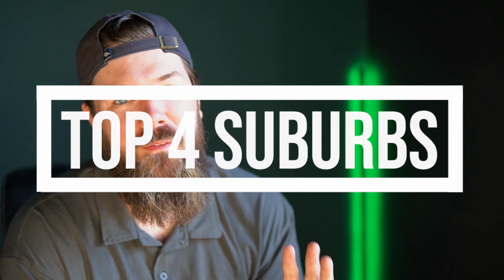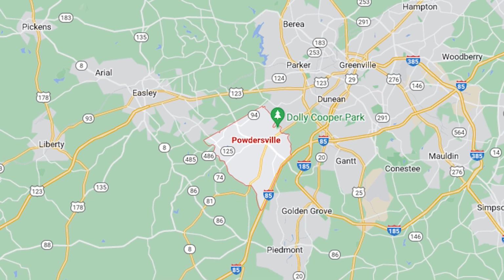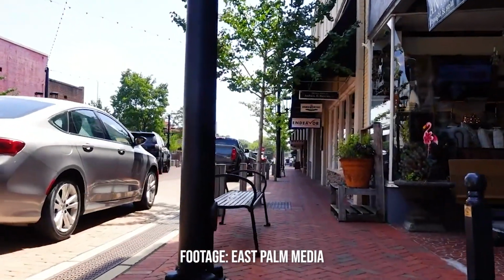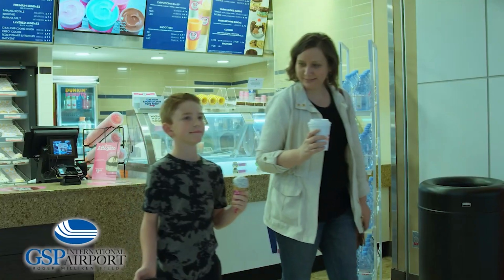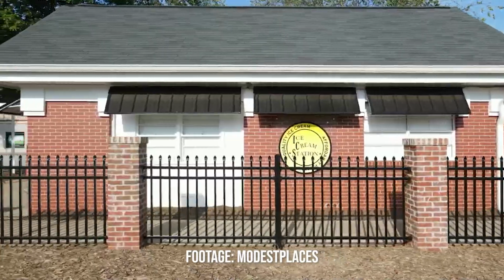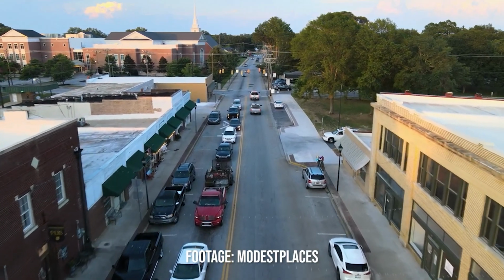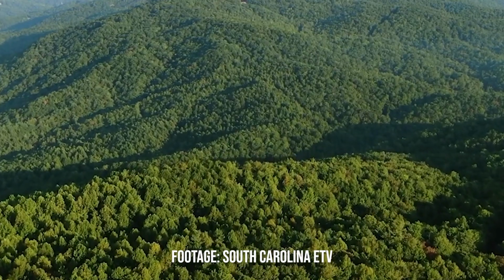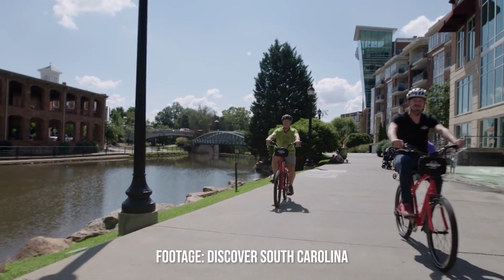Where to live around Greenville, SC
In this video, Bob talks through his favorite suburbs around the Greenville, SC area.  If you're looking to move to the area or even the state, our team would love to help.